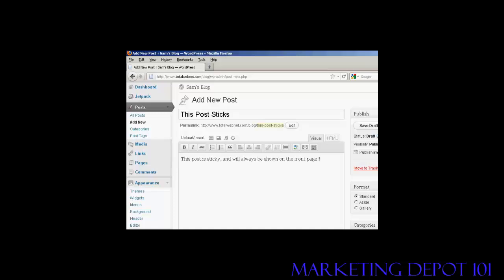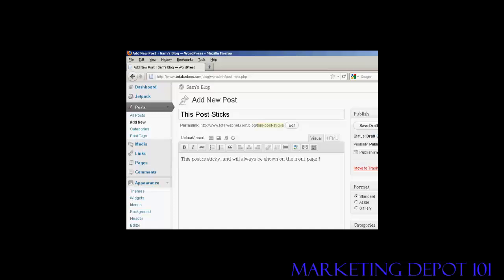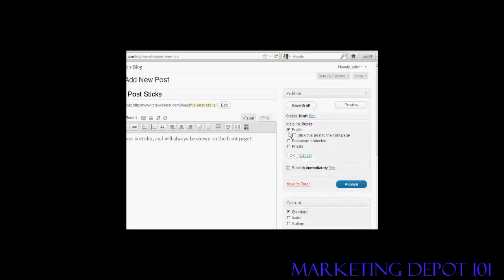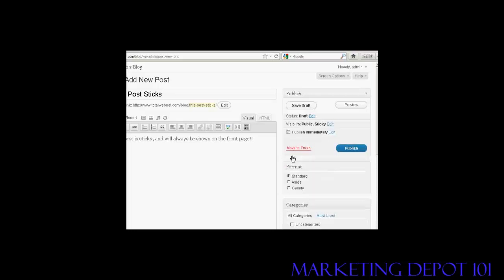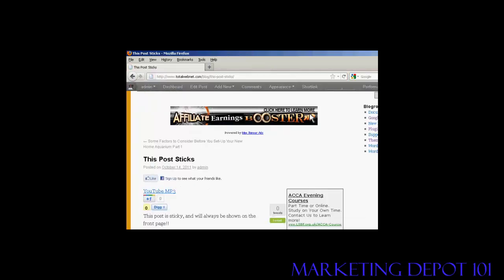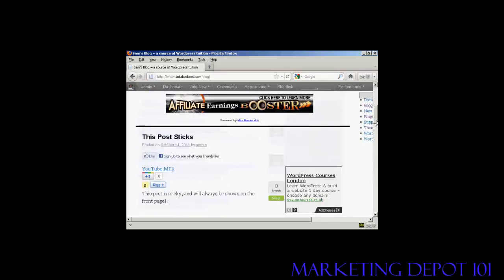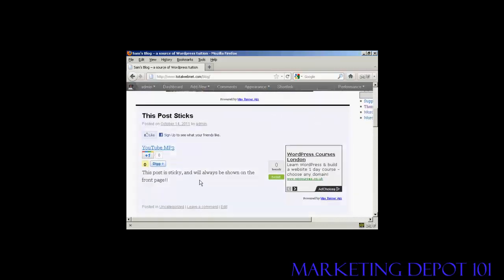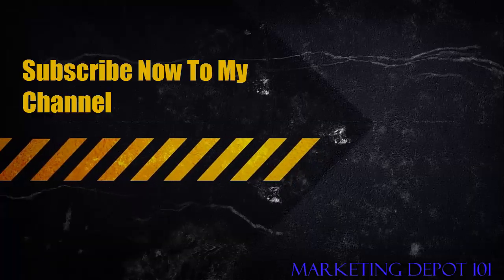How to Make A Post Sticky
Video tutorial showing you How to Make A Post Sticky.